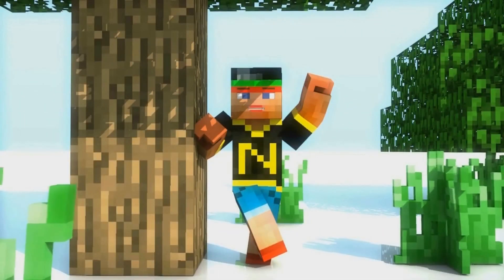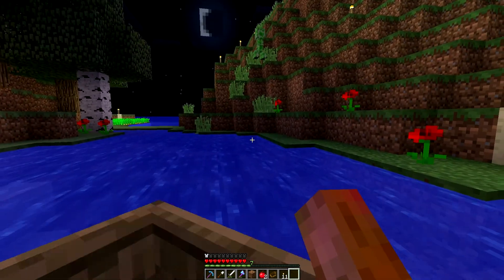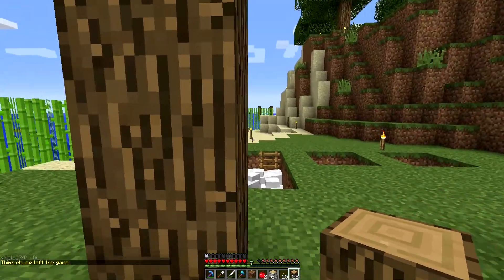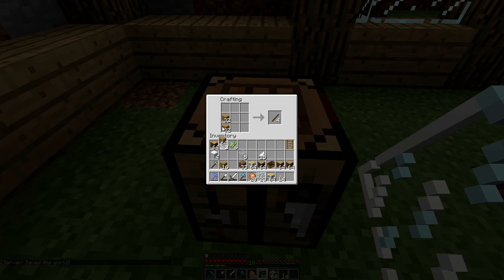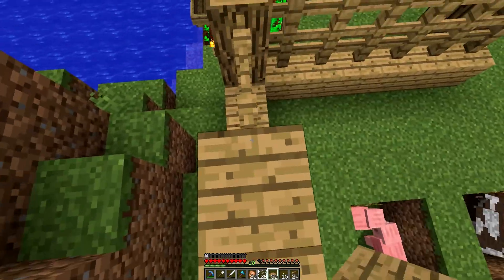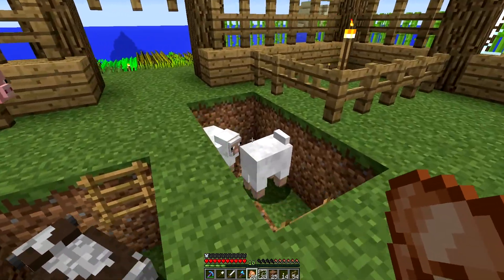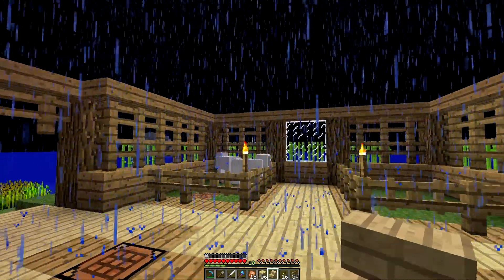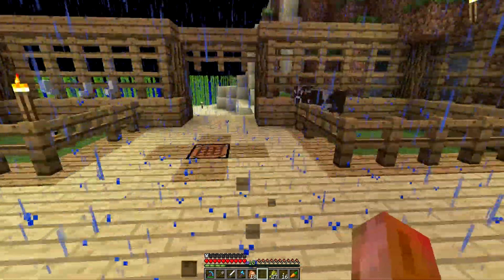Niels074's Life on HexaCraft - Episode 2 "Barn and a Dutch channel?!"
Today we talk about some stuff going on around the server and we build a barn. also some speculating about a dutch channel coming soonish!